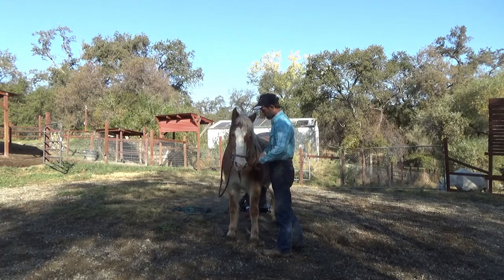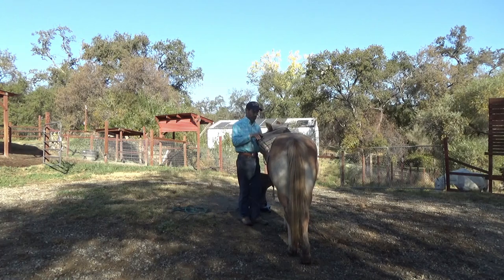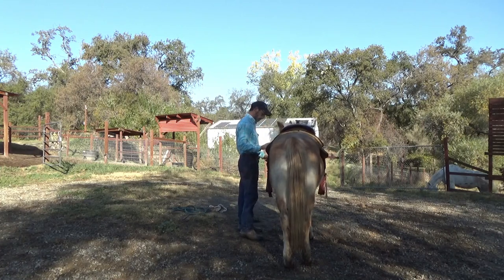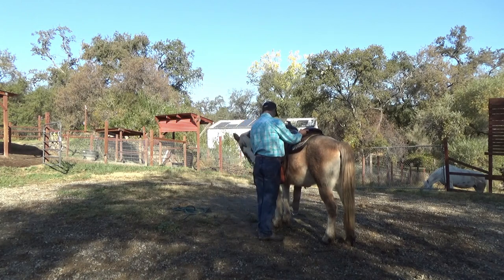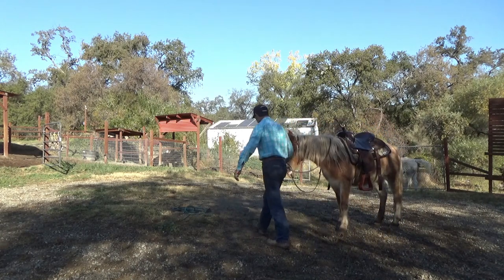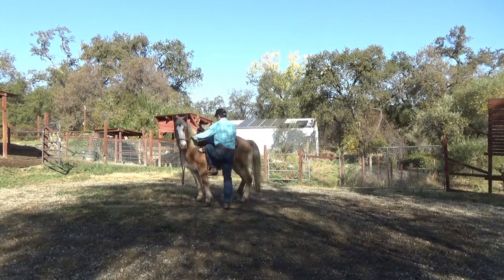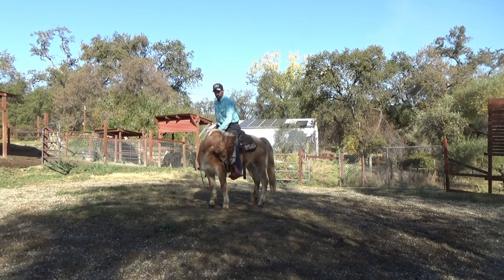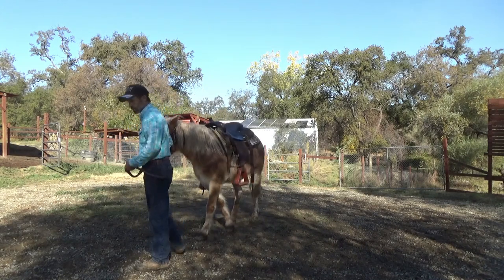Starting The Blind Horse Under Saddle, Mike Hughes, Auburn California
This is a preview to starting the blind horse under saddle. When it comes to horses that went blind from a medical issue or born blind the training changes a little bit because now the horse goes by sound and feel. To see this full video along with 280 other horse training videos with step by step easy to follow methods and a 3 day free trail join my members When you do become a member also join my group page on facebook where you can post videos of you working with your horse, pictures and ask questions so I can help you more. Thank You Mike